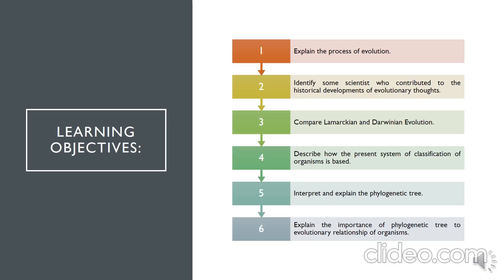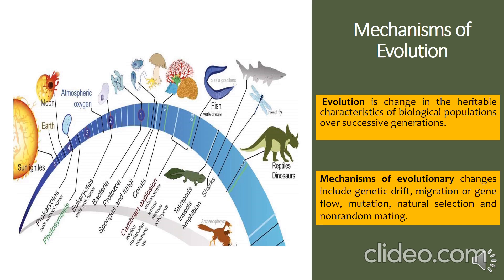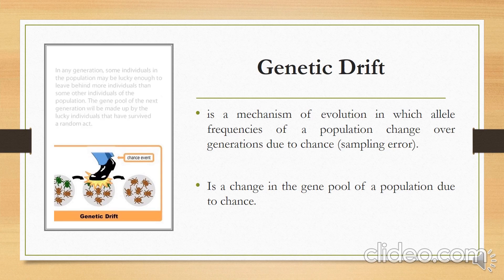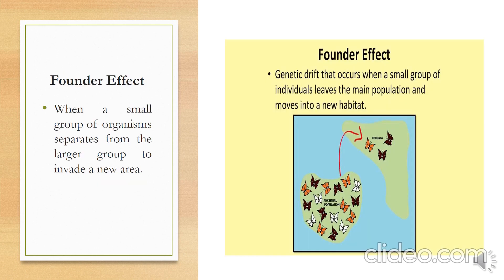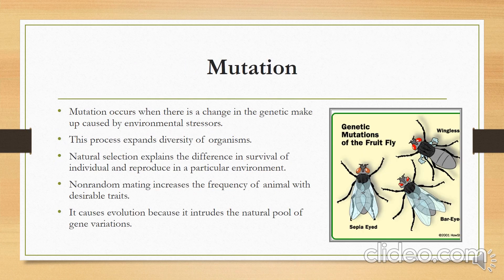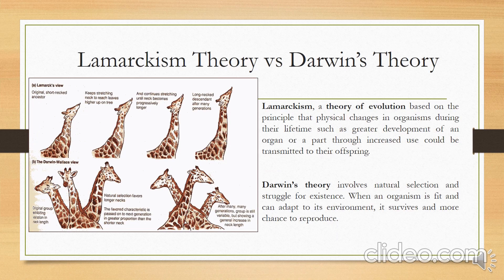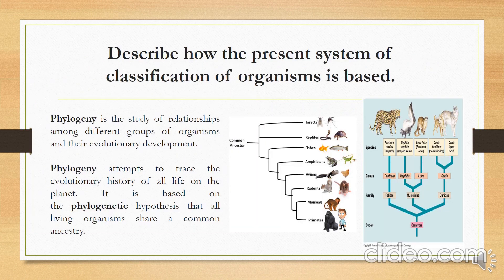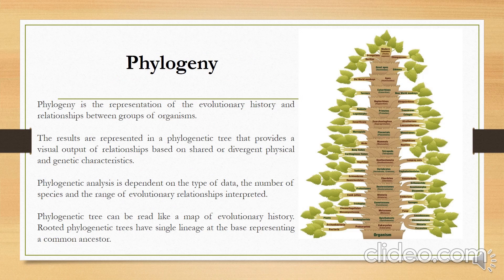The Process of Evolution